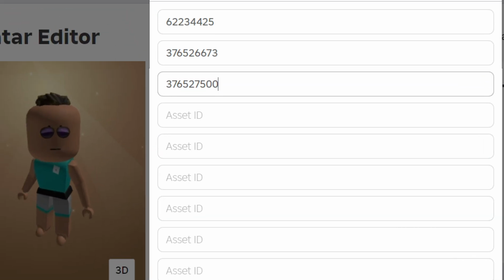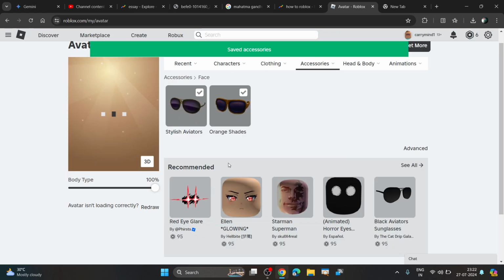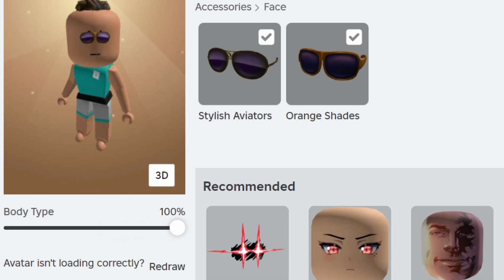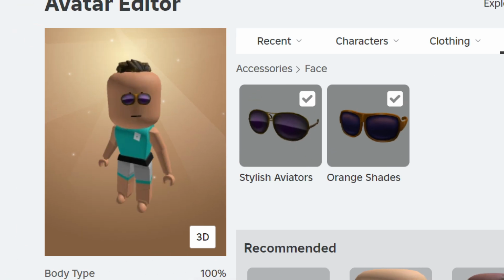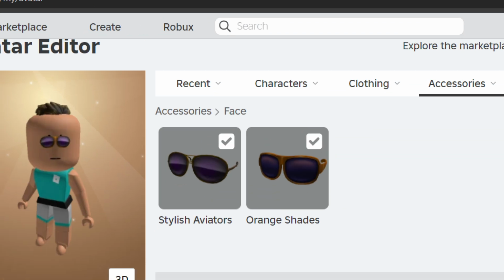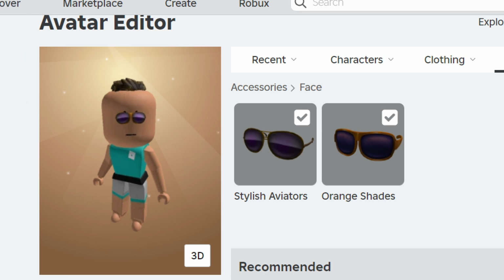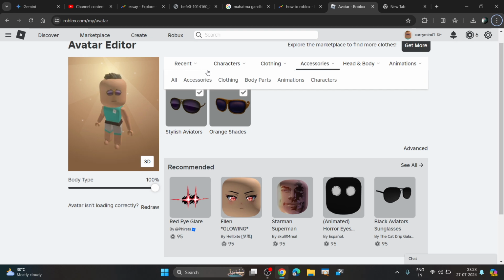How to equip multiple avatar face accessories "insane glitch" on roblox simultaneously!!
Learn how to rock multiple face accessories on your Roblox avatar! This easy-to-follow tutorial will guide you through the steps to equip as many face items as you want.